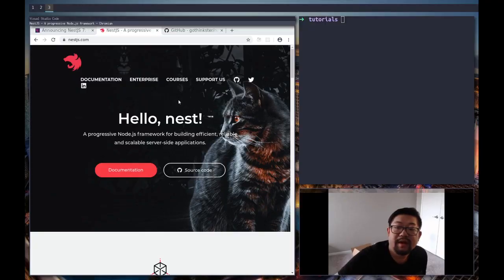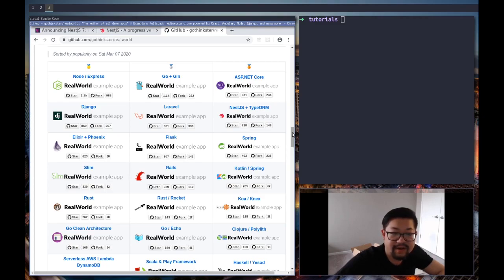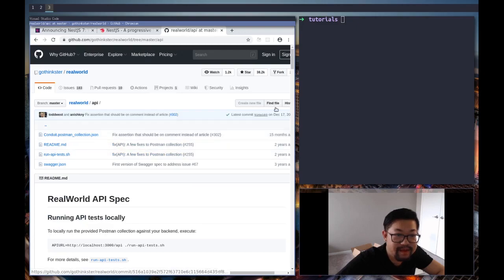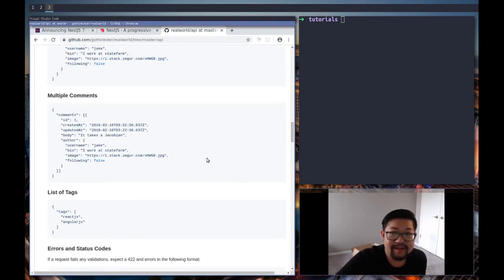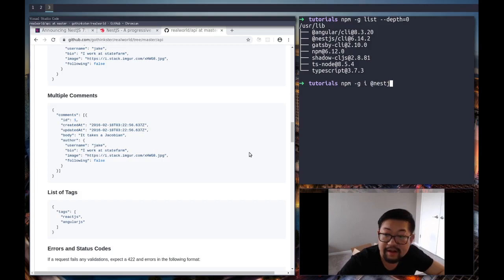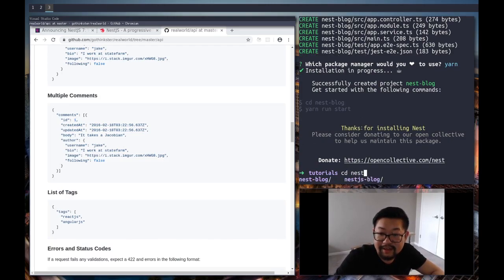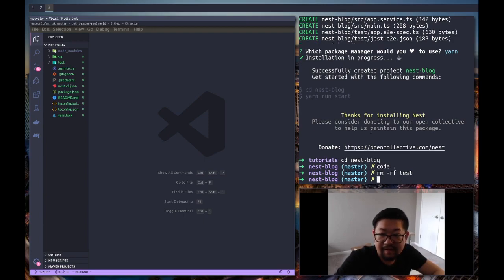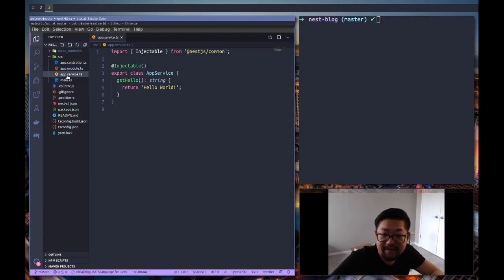NestJS Blog API - [0] Introduction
Starting a new series on NestJS 7 creating the application from go thinkster's real world backend spec to create a blog platform similar to medium.com

Links